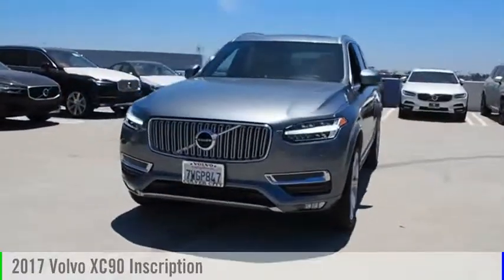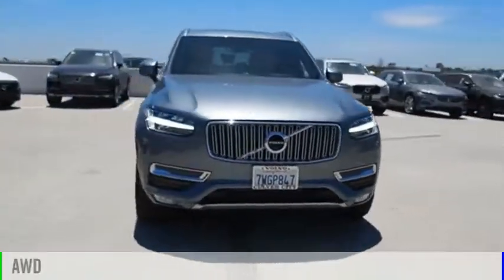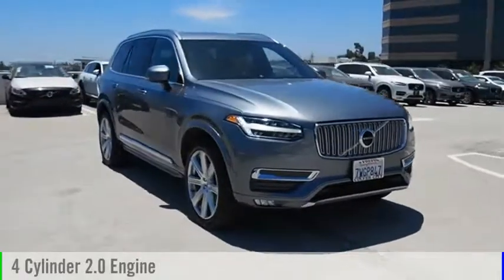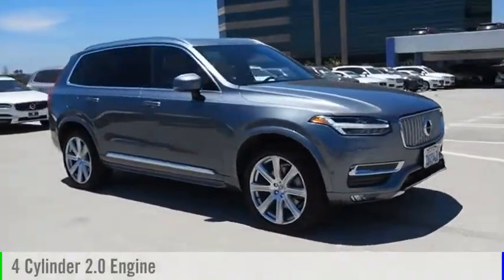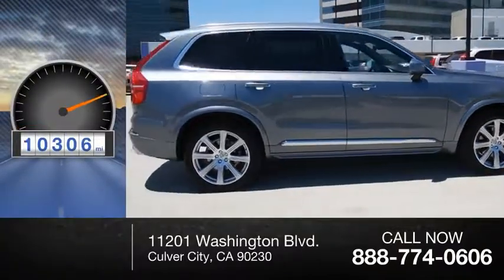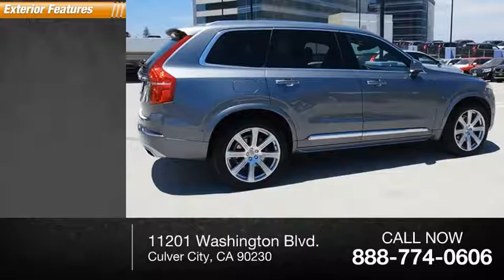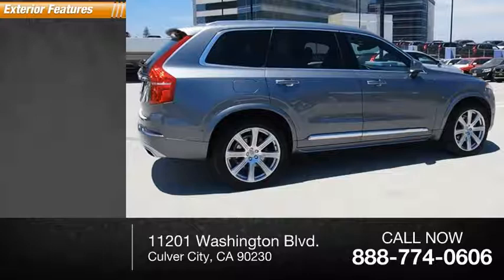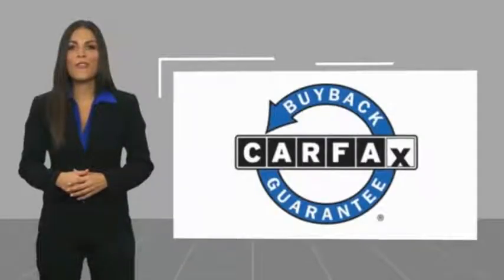2017 Volvo XC90 Culver City CA VX18821A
2017 Volvo XC90 Inscription

11201 Washington Blvd.

People everywhere will love the way this 2017 Volvo XC90 Inscription drives with features like a backup sensor, rear air conditioning, push button start, parking assistance, a navigation system, braking assist, dual climate control, hill start assist, stability control, and traction control.  It comes with a 2 liter 4 Cylinder engine.  This one's available at the low price of $57,995.  Want to save some money? Get the new look for the used price on this one-owner vehicle.  It also includes Volvo On Call Roadside Assistanc, CARFAX Buyback Guarantee.  This vehicle also comes with 100,000 warranty miles, and 7 warranty years and has been subjected to a rigorous, 130 -point inspection for condition and appearance.  This SUV AWD is one of the safest you could buy. It earned a crash test rating of 5 out of 5 stars.  The exterior is a charming gray.  Call today and take this one out for a spin!